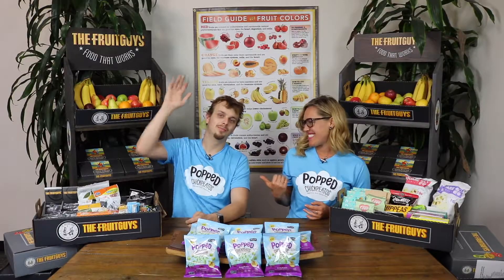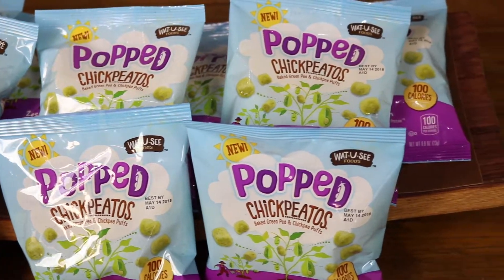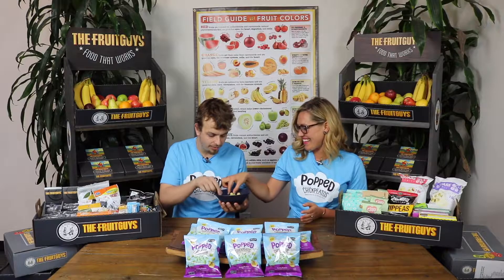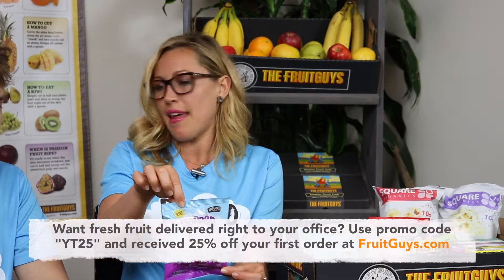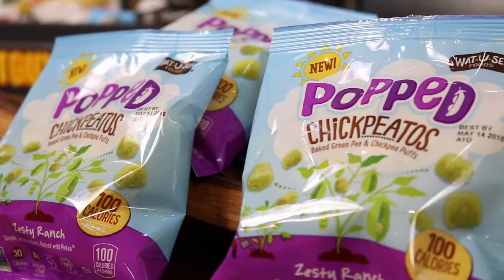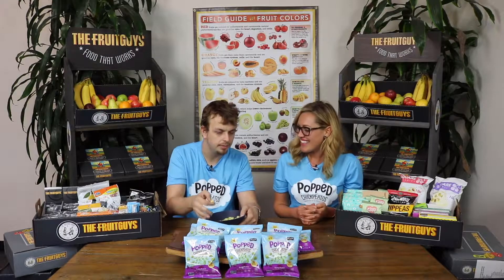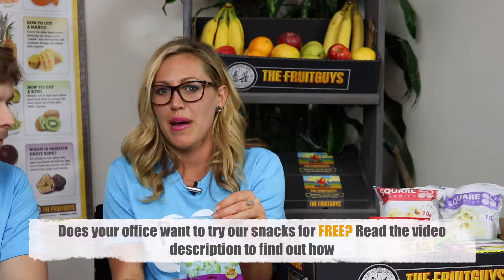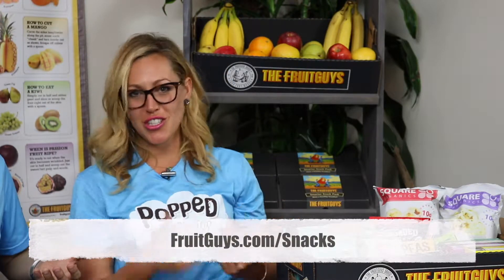Watusee Foods Popped Chickpeatos Healthy Snack Review | Health Office Snack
For our SnackOfTheWeek, we're popping into Watusee Foods Popped Chickpeatos! Made with green peas & chickpeas, they're a HealthySnack alternative to standard puffs. And did we mention that they're organic?